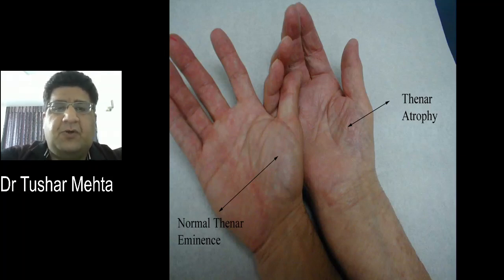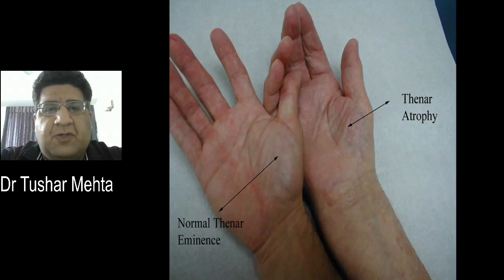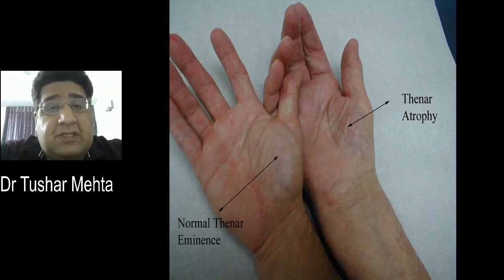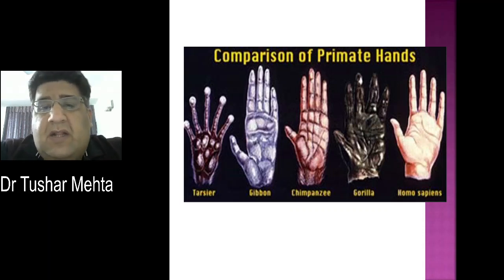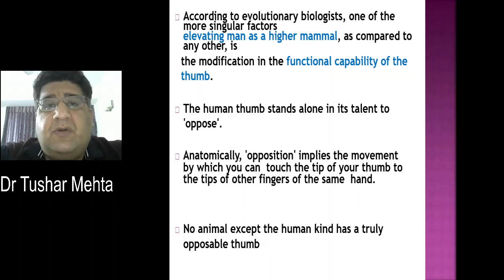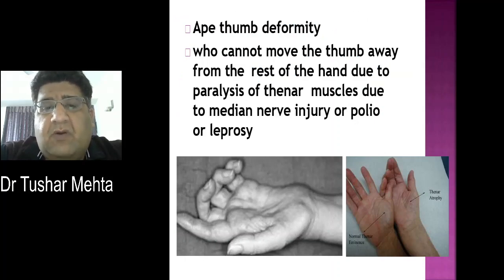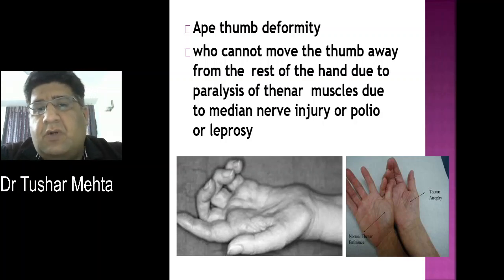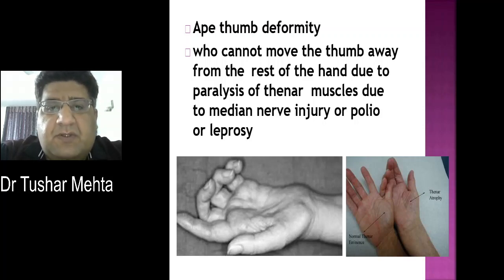Ape Thumb Deformity I Simian Hand ​⁠@DrTusharMehta